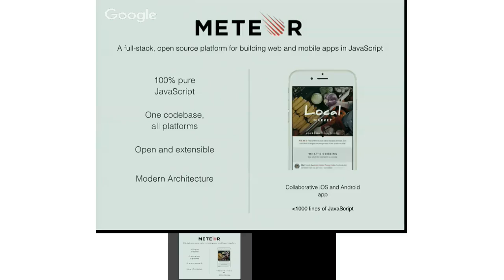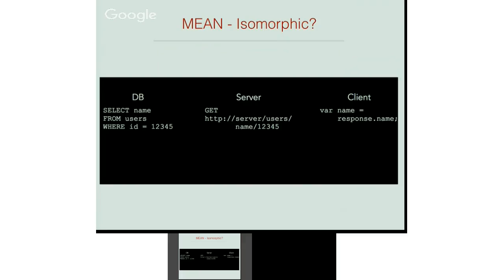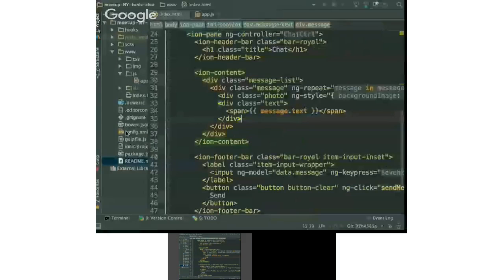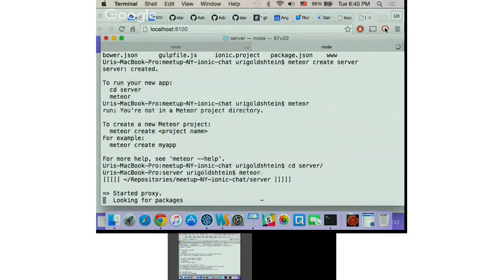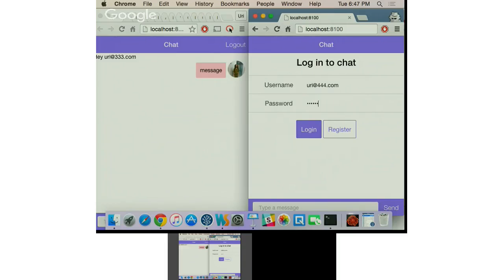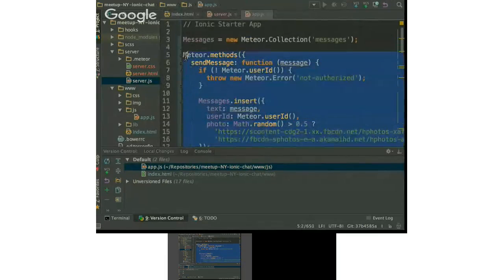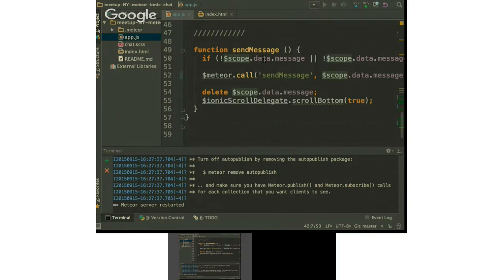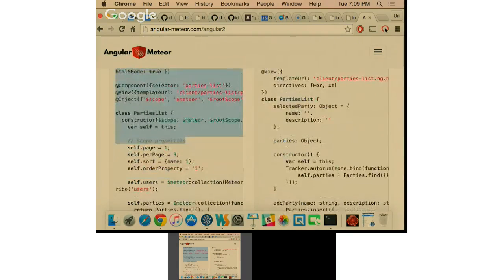AngularJS NYC Meetup Write real time mobile apps with Meteor Ionic and Angular (09/15/2015)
Uri Goldshtein, the creator of the angular-meteor library will demonstrate how to use Meteor as the backend for your Ionic apps, talk about the current state of the integration and what he calls "the mobile web platform wars" and the path for the future.